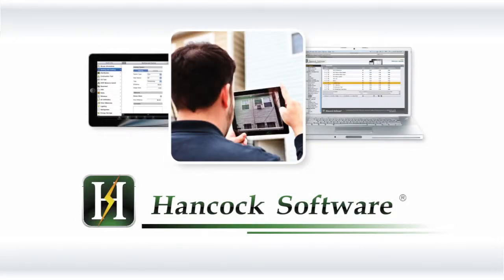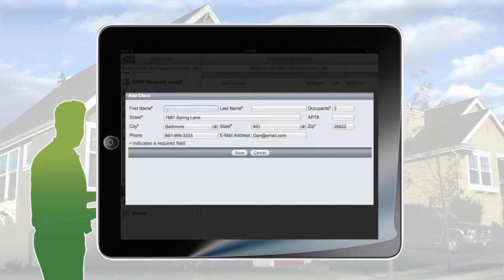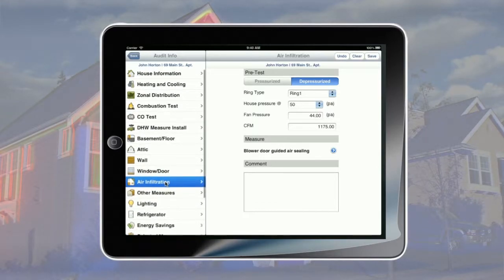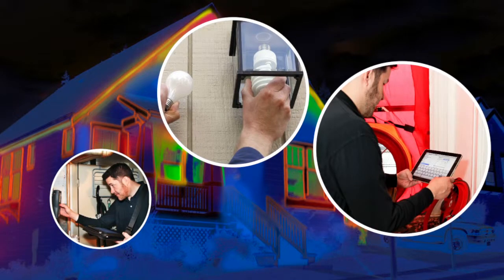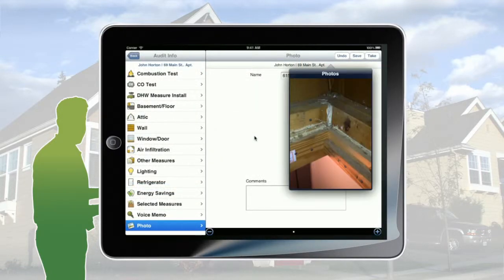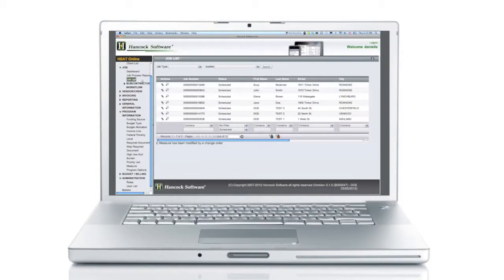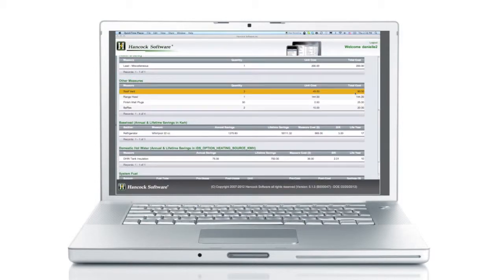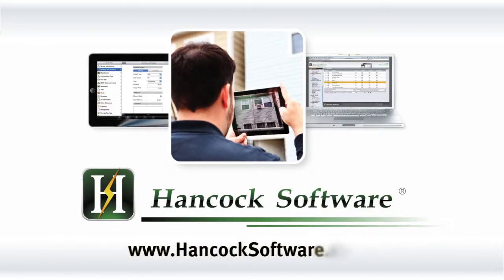HEATing and Cooling Dashboard Training in WAP Online (not the HEAT app)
Hancock Software's DOE approved energy model, "HEAT," runs on the iPad.  It cuts time off energy audits and generates compelling proposals.  HEAT is embedded into a cloud-based program management system.